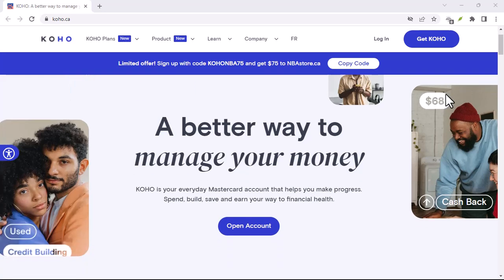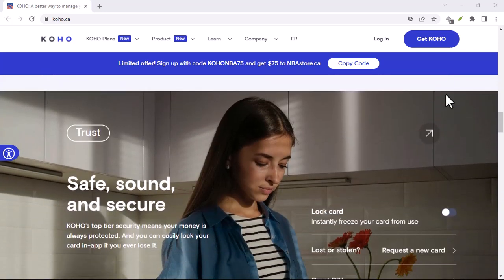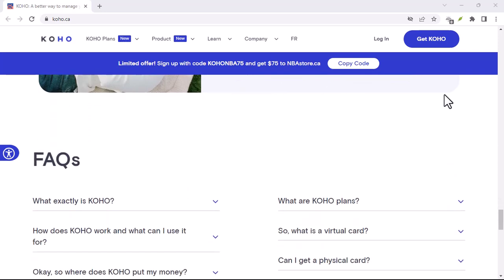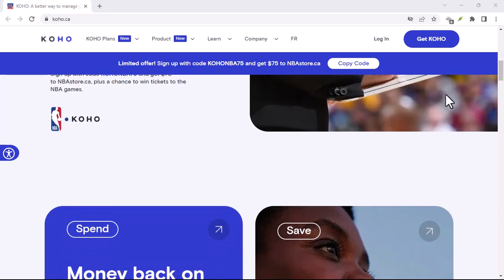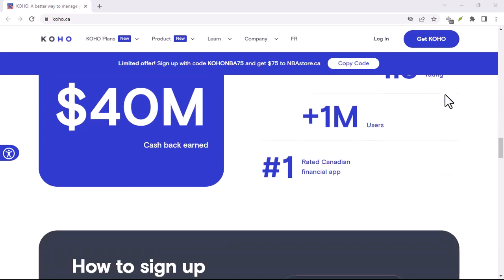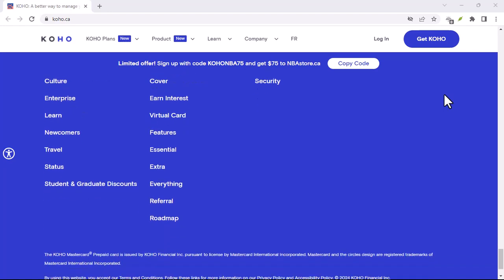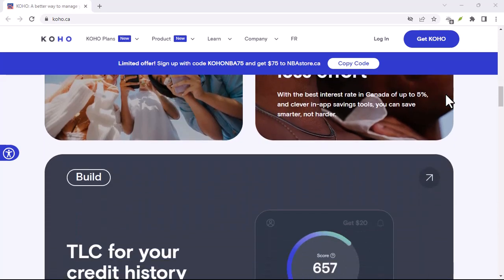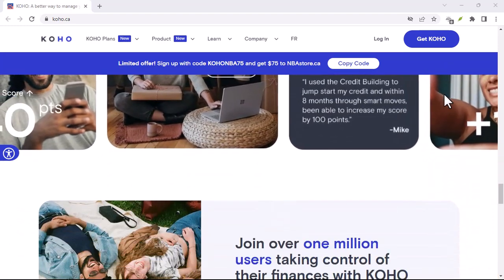How does Koho line of credit work?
In this video we talk about How does Koho line of credit work